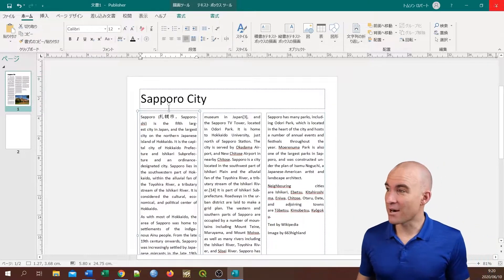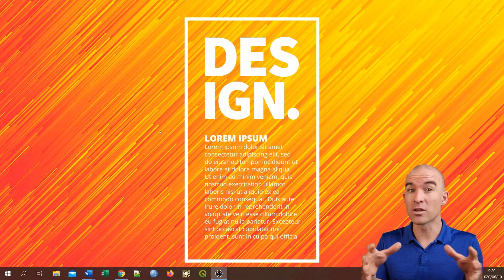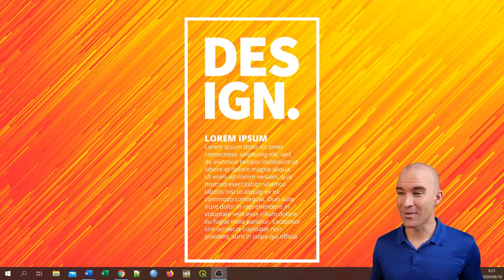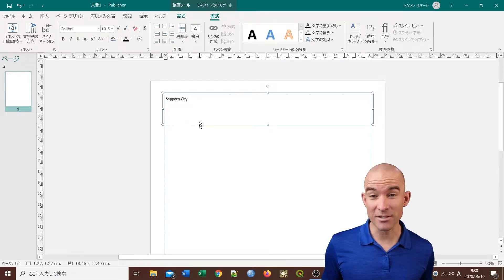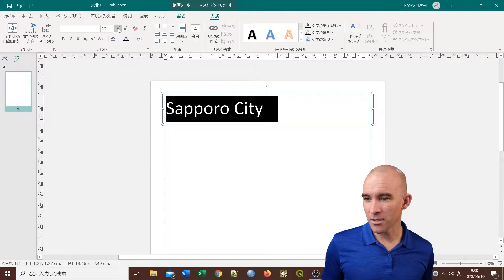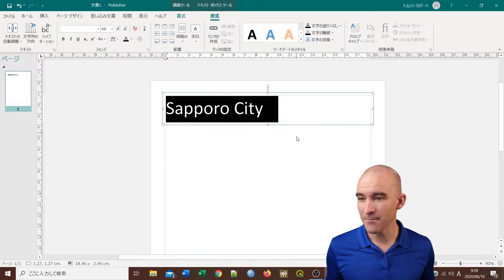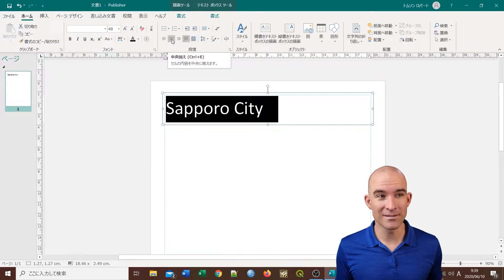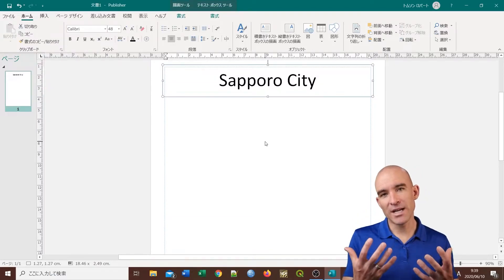Microsoft Publisher Tutorial 1 - Practical Translation B1